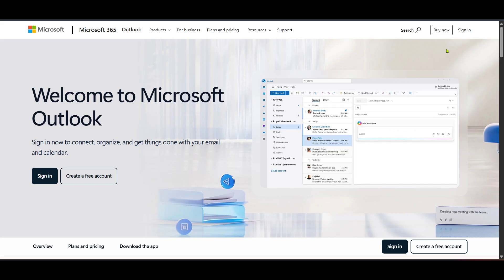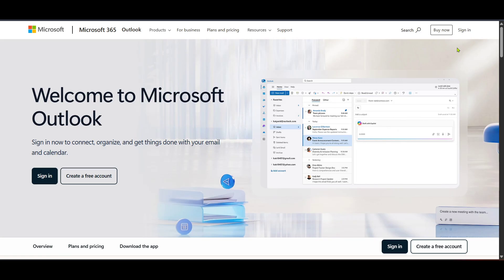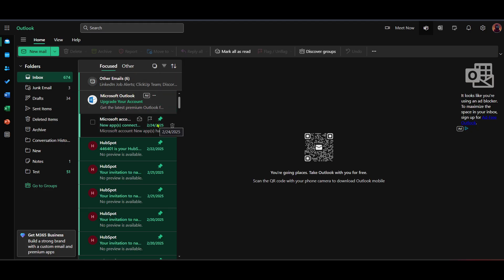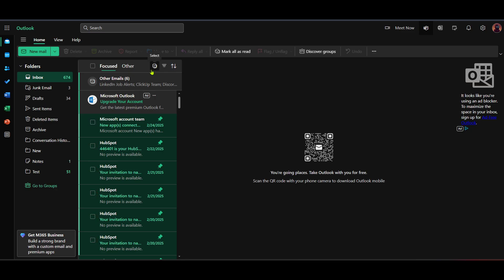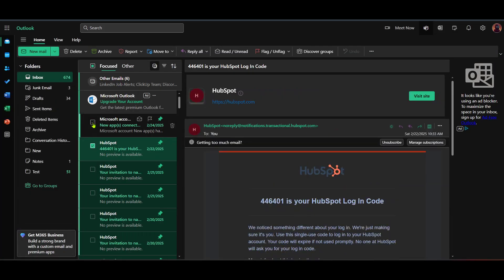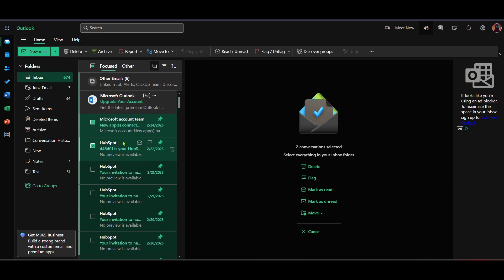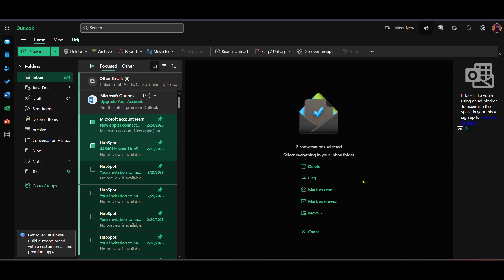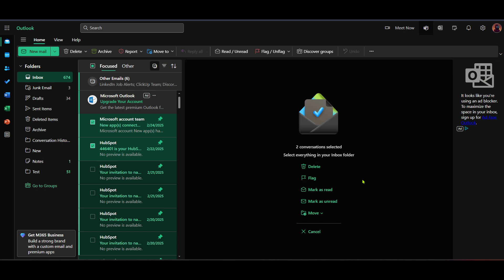How to Fix Hotmail Storage Full Issue (Full 2025 Guide)